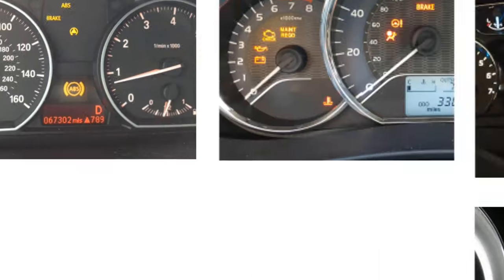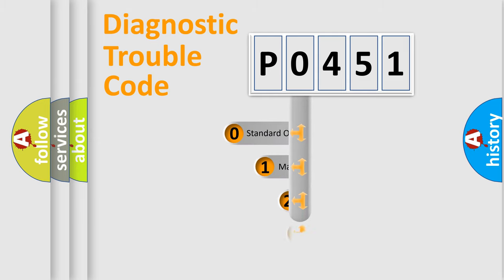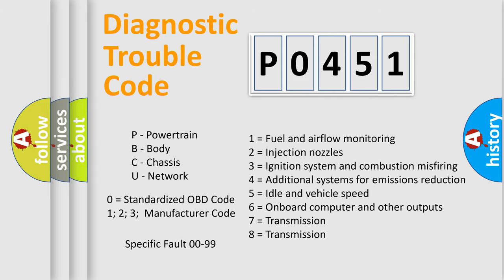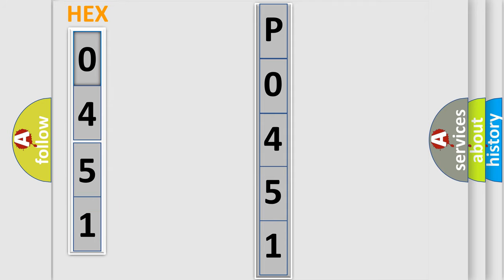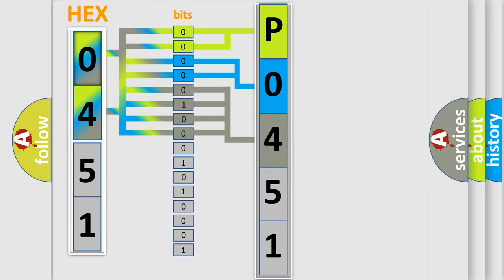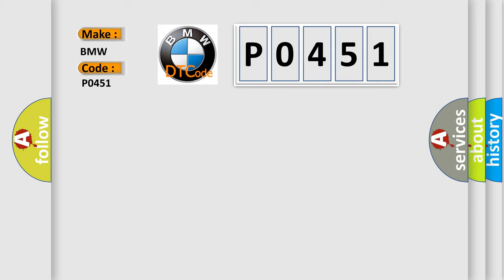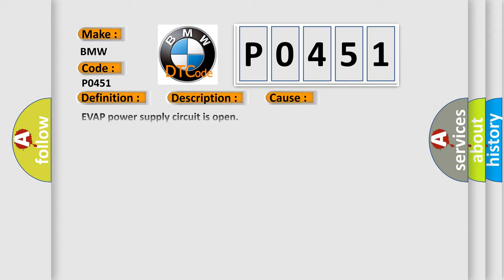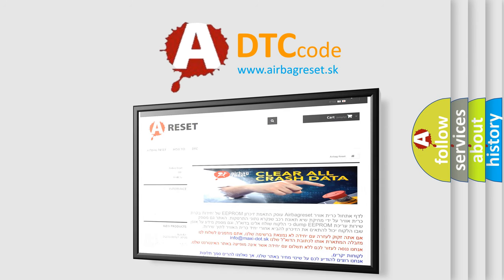DTC BMW P0451 Short Explanation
Contents:
0:21 Basic DTC analysis according to OBD2 protocol standard.
1:48 Insight into programming
2:58 A diagnostically understandable description of the Diagnostic Trouble Code
3:05 Basic error definition

Make:
BMW
Code:
P0451
Definition:
Evaporative Emission System Pressure Sensor
Description:
Cause:
EVAP canister has a leak or a poor seal